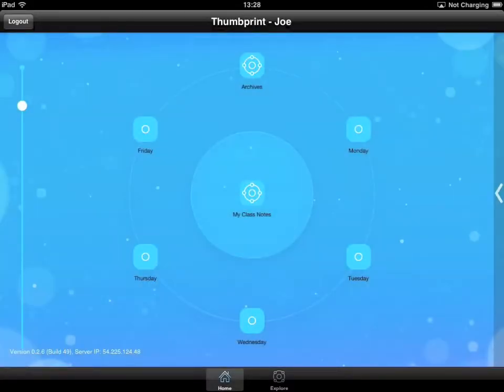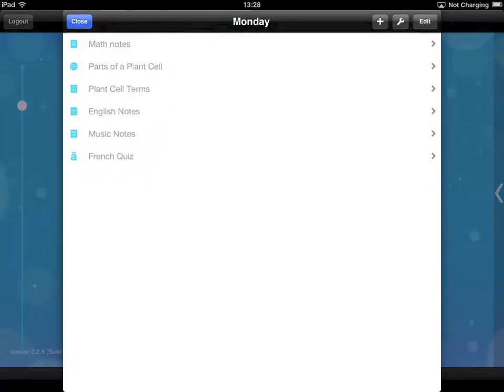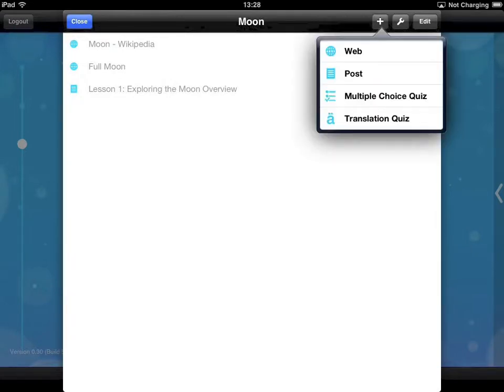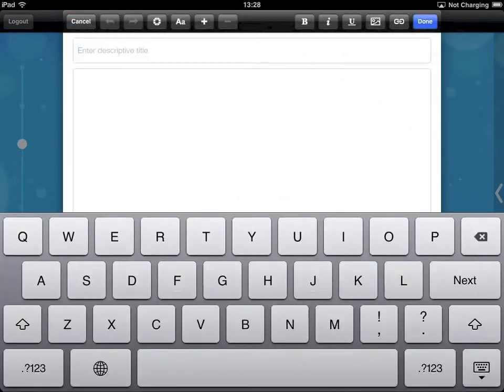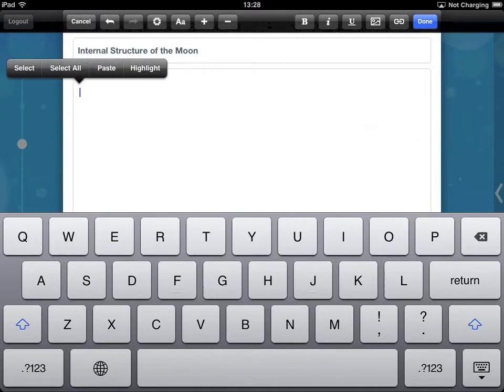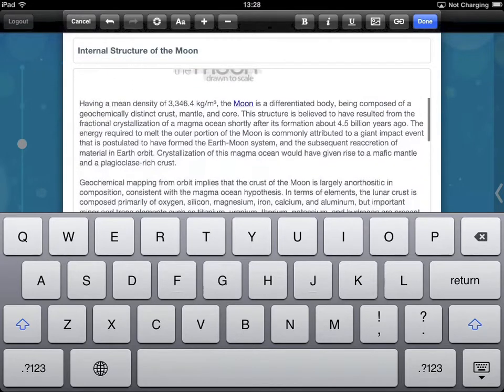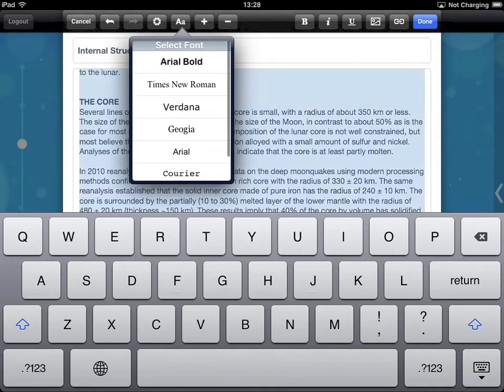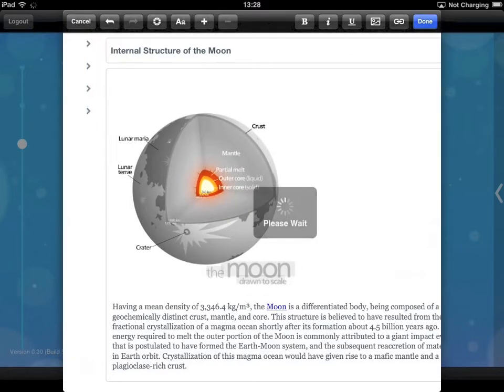Thumbprint - Tutorial 5: Adding a Post to a Node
How to create and post your own content to a node.